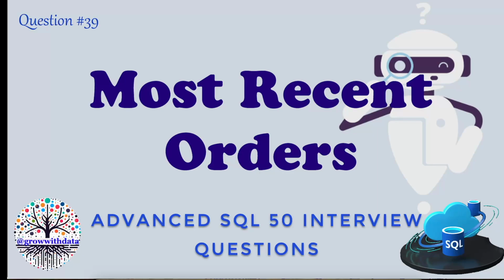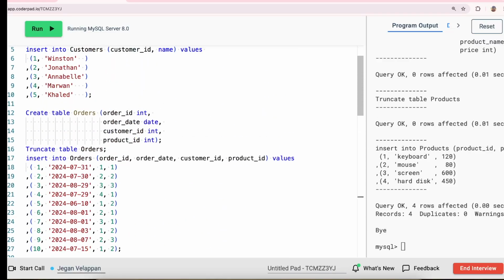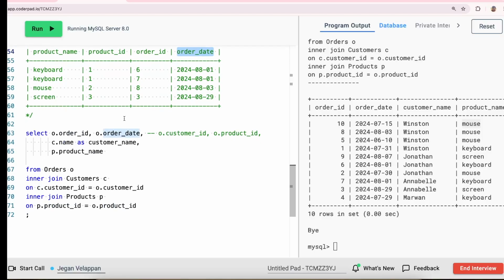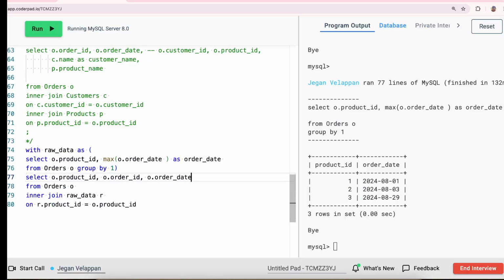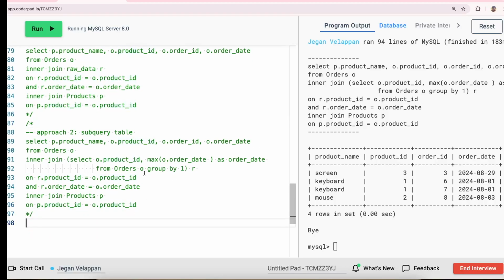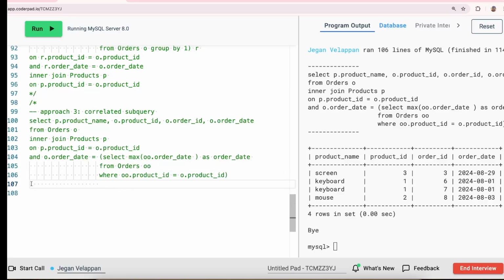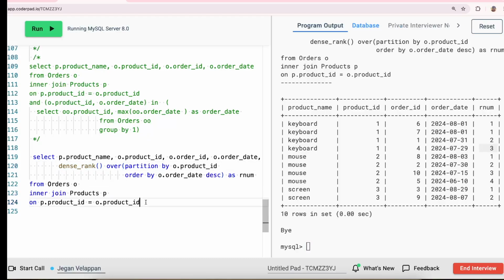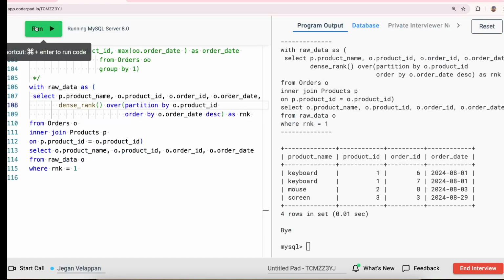Most Recent Orders | Advanced SQL Interview Questions | Data Engineer Interview Question | FAANG SQL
00:00 - Introduction to dataset and Question
04:00 - Approach 1: CTE (Common Table Expression) Approach
12:20 - Approach 2: Subquery Approach
13:00 - Approach 3: Correlated Subquery Approach
16:20 - Approach 4: Concatenated Values Approach
17:45 - Approach 5: Window Function Approach
22:40 - Conclusion

We are given three tables Customers, Orders and Products.

The Customers table has customer_id and Customer Name. Its kind of a lookup table
Same way, the Products table has product_id, name and the price of the product
Last one id the Orders table, which has order_id, order date, the customer who bought the product and the product id.

We are asked to write a solution to find the most recent order(s) of each product.

In this video, We’ll look at five distinct approaches to solving this problem, each leveraging different SQL techniques. Here's a breakdown of the methods covered:

*** Approach 1: Using Common Table Expressions (CTE) ***
    In this approach, we utilize a CTE to pre-calculate the most recent order date for each product. This intermediate result is then joined with the original data to retrieve the relevant orders.

*** Approach 2: Using Subquery Table ***
    This method involves embedding a subquery within the main query to dynamically generate the most recent order date for each product, followed by a join to get the full details.

*** Approach 3: Using Correlated Subquery ***
    Here, we use a correlated subquery to directly compare each row with the maximum order date of the corresponding product, fetching the latest orders in a single step.

*** Approach 4: Using Concatenated Values ***
    In this approach, we concatenate the product ID and order date to filter out the most recent orders, followed by a join with the products table to get the final result.

*** Approach 5: Using Window Functions ***
    This advanced approach leverages the power of window functions to rank orders by their date within each product category. The most recent orders are then selected based on their rank.

Each approach has its unique benefits and scenarios where it might be preferred.